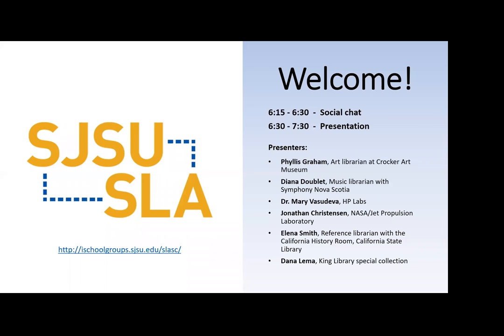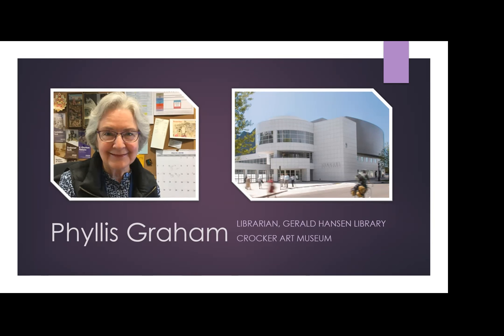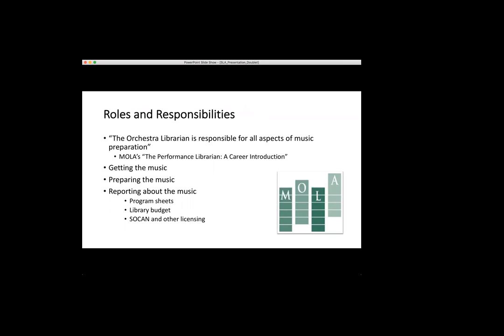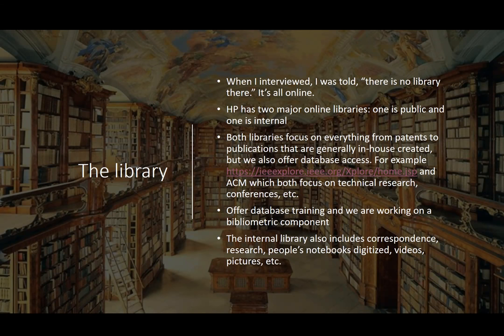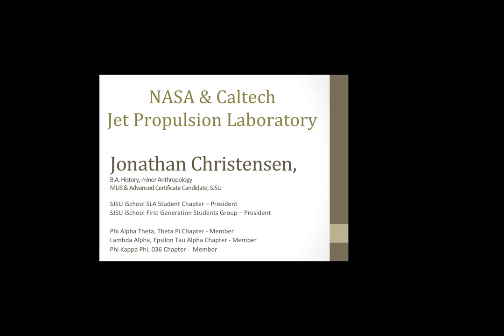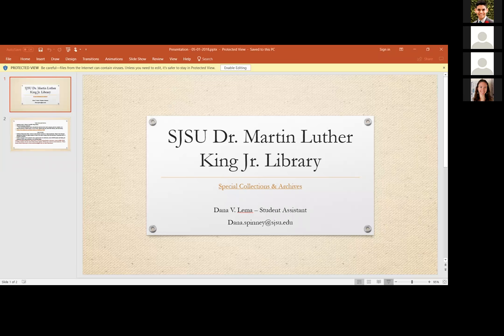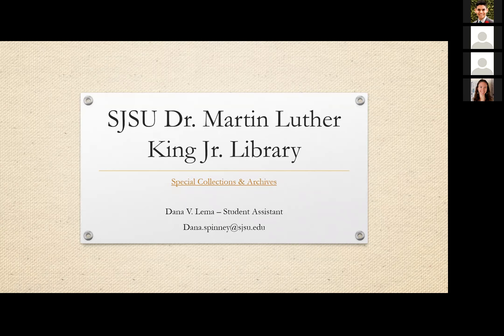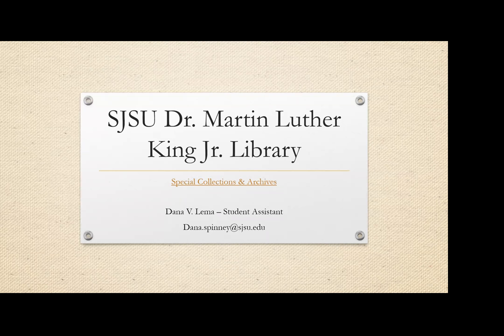There's a Special Library for That! - May 1st, 2018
Presenters include:
Phyllis Graham, Art Librarian at Crocker Art Museum
Diana Doublet, Orchestra Librarian at Symphony Nova Scotia
Dr. Mary Vasudeva, HP Labs
Jonathan Christensen, NASA/Jet Propulsion Laboratory
Elena Smith, Reference Librarian at California History Room, California State Library
Dana Lema, King Library, Special Collections